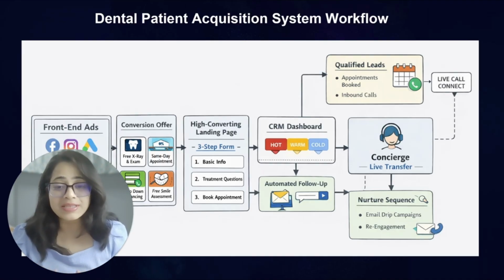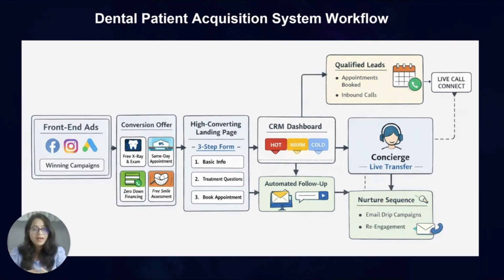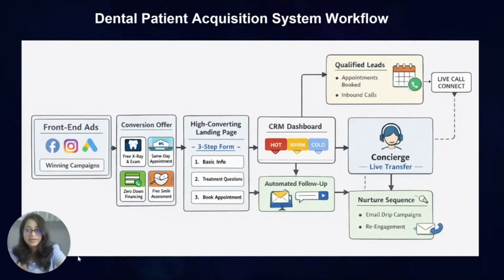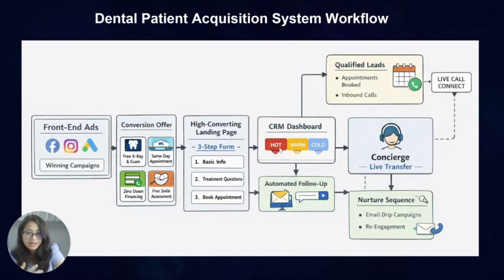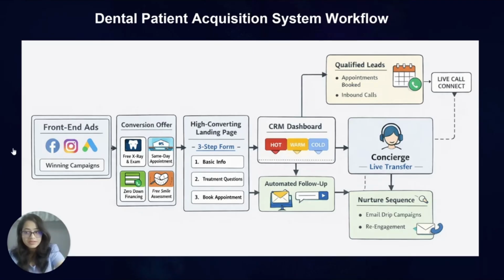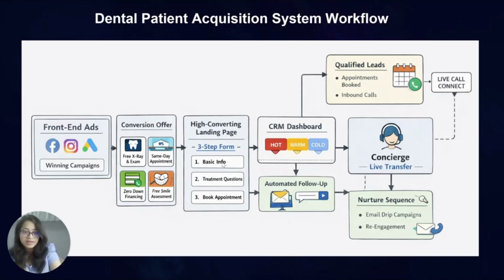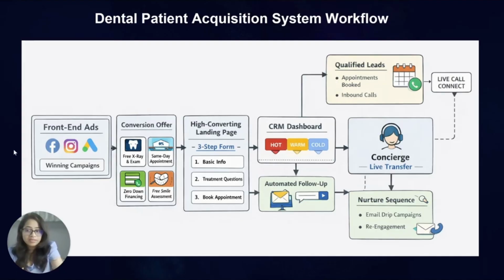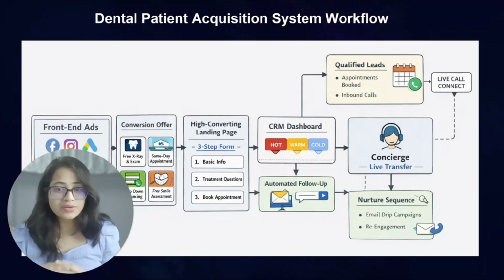Dental Patient Acquisition System Explained (Step-by-Step Workflow)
Are you struggling to get consistent patients for your dental clinic?

In this video, I break down my Dental Patient Acquisition System that helps clinics generate a steady flow of high-quality patients every month.

This is not theory - this is a proven workflow used to attract, convert, and retain patients using a structured system.

👉 In this video, you’ll learn:

How to attract the right patients using targeted ads
The role of high-converting landing pages
How to capture and nurture leads effectively
The exact workflow from lead → appointment → patient
How to increase conversion rates and ROI

Whether you're a dentist, clinic owner, or healthcare marketer, this system can help you scale your patient inflow predictably.